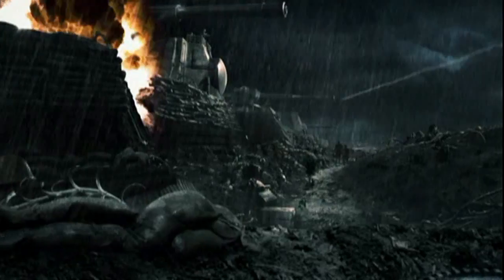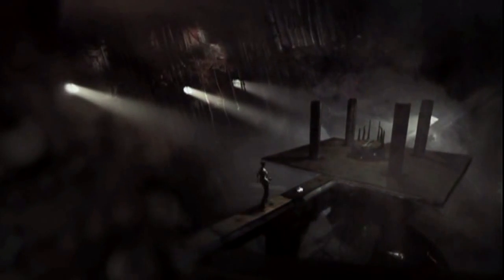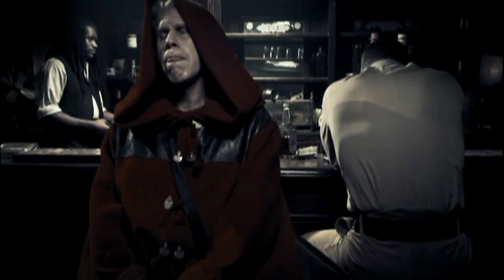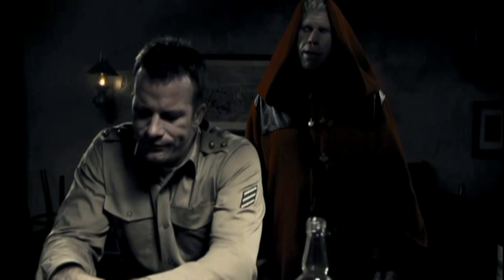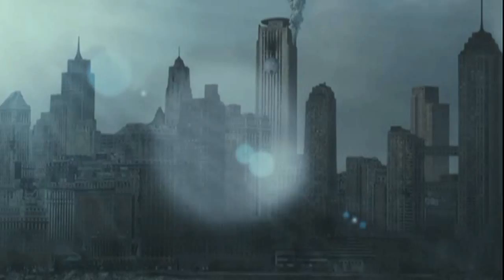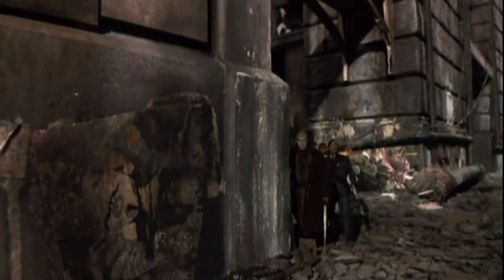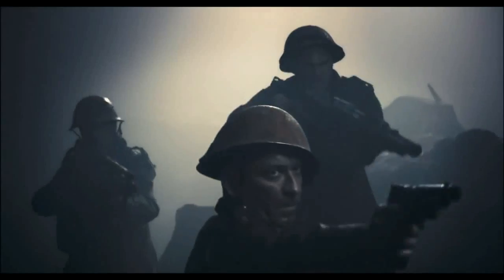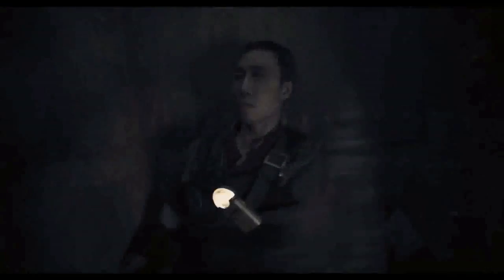Mutant Chronicles Review - Off The Shelf Reviews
This week Gary and Iain are joined by Geoff to review and discuss, Mutant Chronicles (2008) by Director Simon Hunter.  Starring   Thomas Jane, Ron Perlman, Devon Aoki and Sean Pertwee.